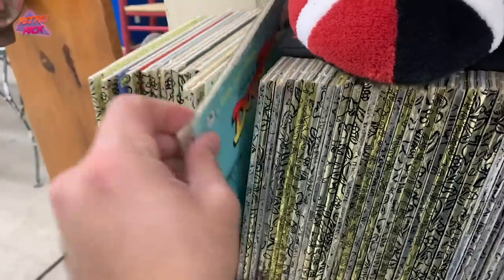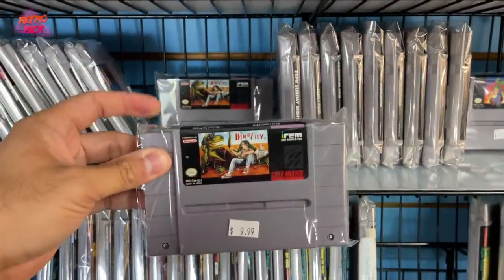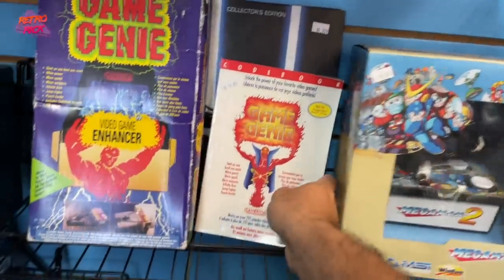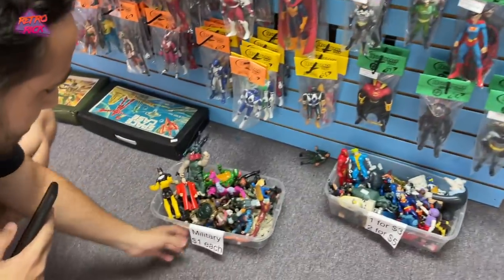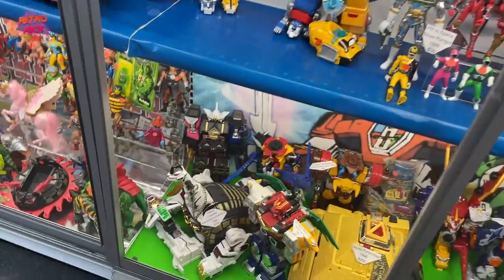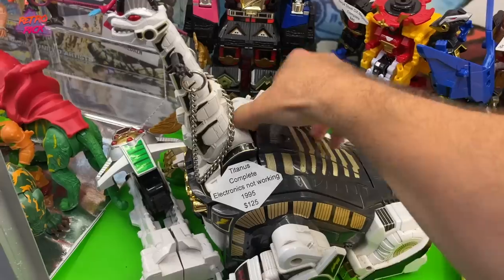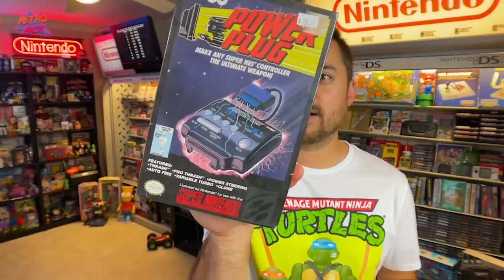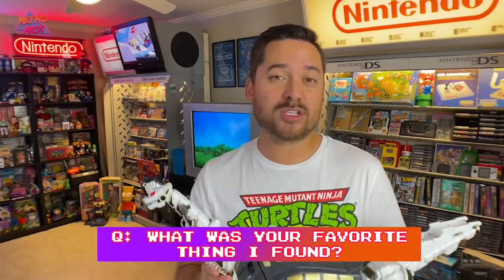This rare 90's toy IS FINALLY MINE! 😍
While on vacation in Florida, @theretroworld and I had to hit up Hyperspace toys! This Toy / Retro Video game store was wild ya'll...everything from TMNT, Power Rangers, Transformers, Star Wars Toys and so much more in every nook of the building. We even scored a very rare 90's toy that i've wanted for the collection for years and we finally got one! Now the problem is finding more space in the game/toy room for all this stuff! Always on the hunt for retro games, vintage toys and 80s / 90s nostalgia at Flea Markets, Thrift Stores & Garage Sales! Thank you guy as always for coming along with me on my live video game and toy hunt thrifting adventures!